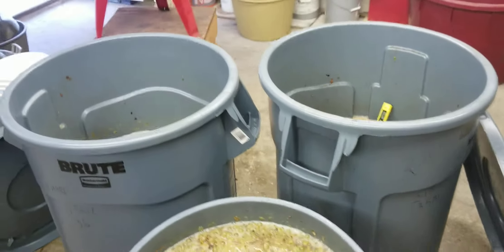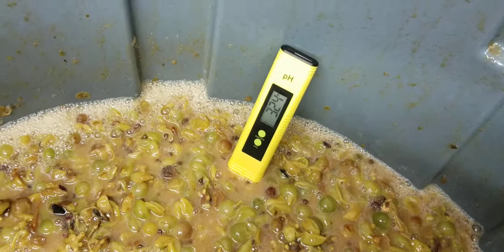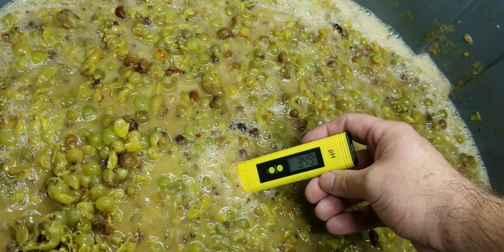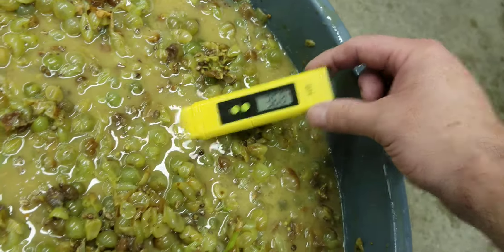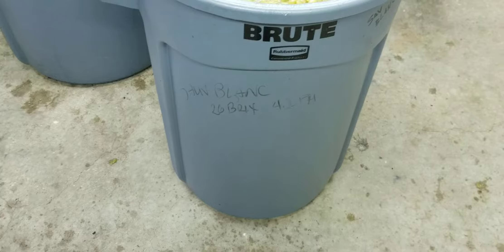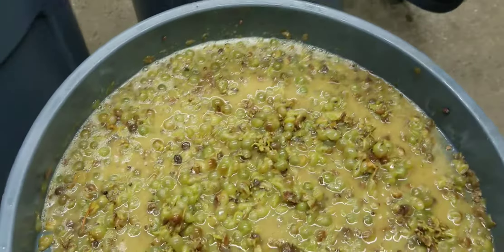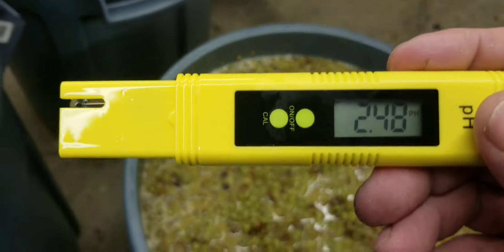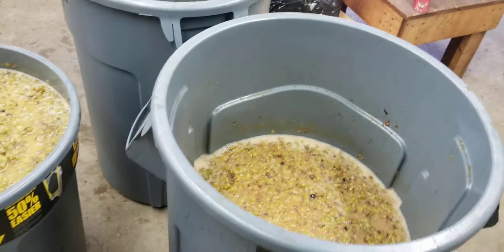White Wine Acid Adjustment - Winemaking 20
Buy EXTRA Tartaric Acid, it doesn't go bad and can be stored in a air tight container for years.